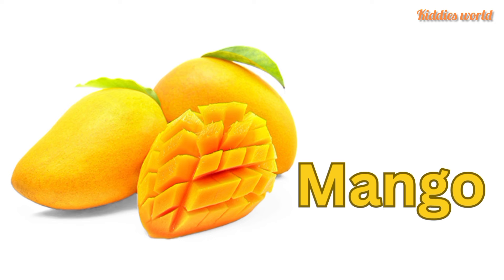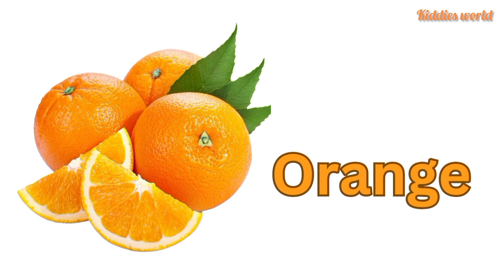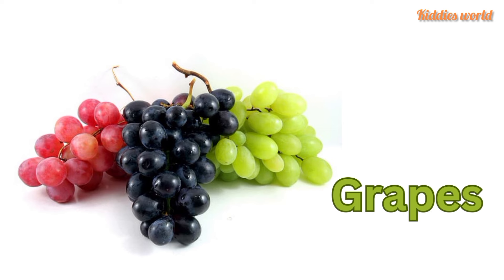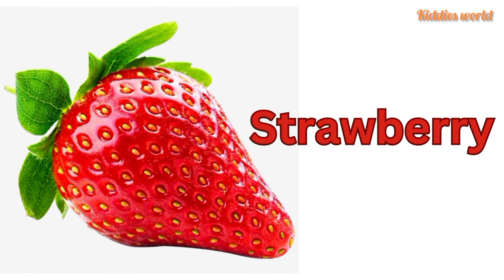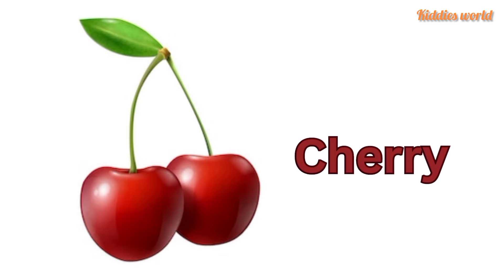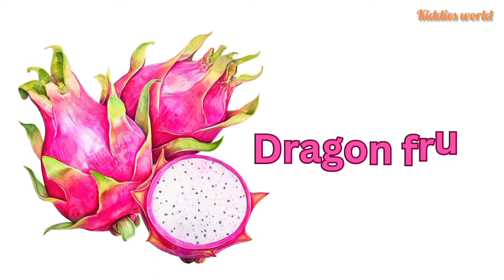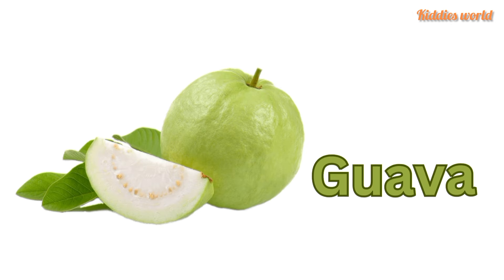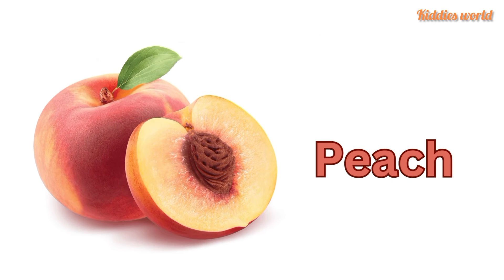Old MacDonald Song | Farm Finger Family | Kindergarten Nursery Rhymes & Kids Songs